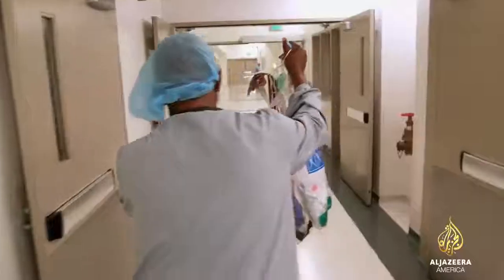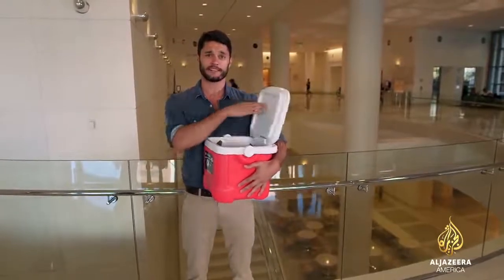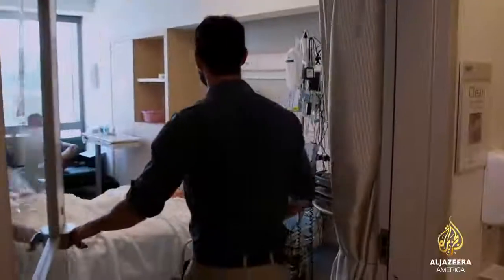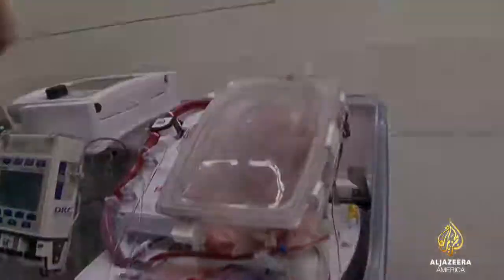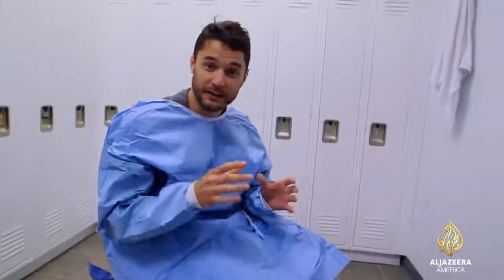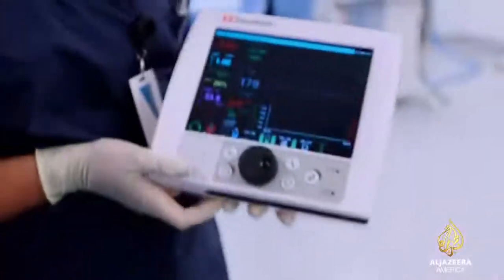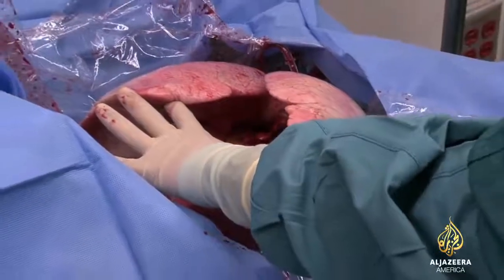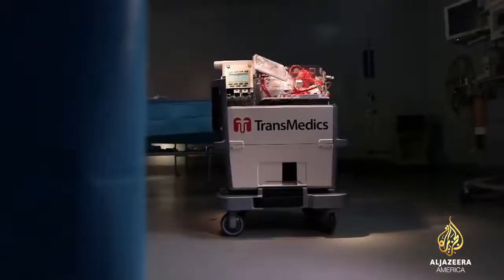Vận chuyển một trái tim đang đập để ghép